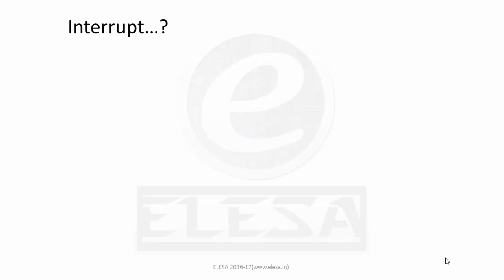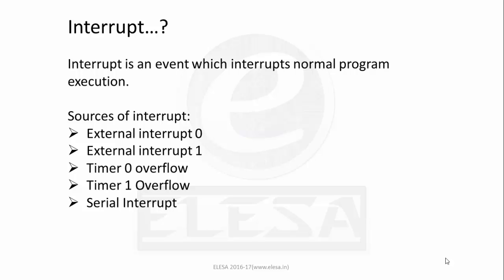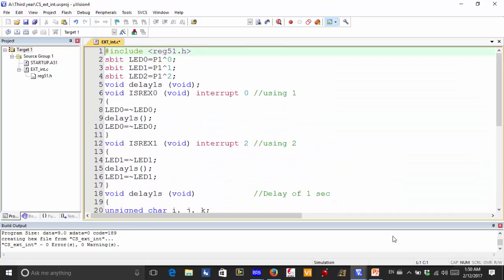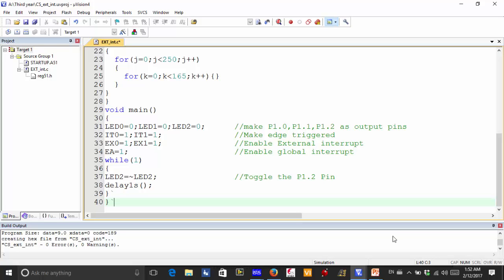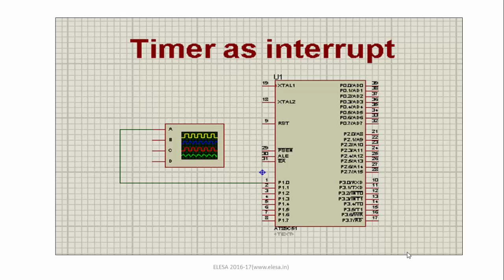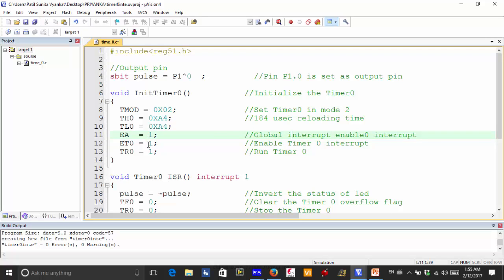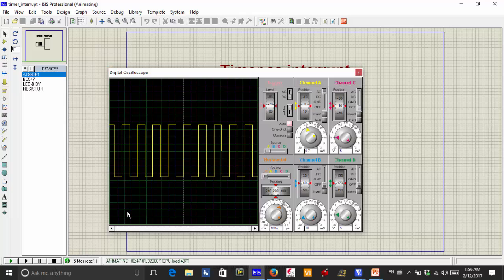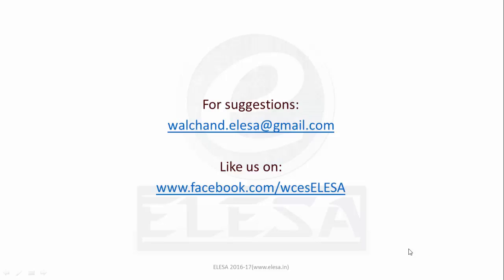MPI 13 External Interrupt2